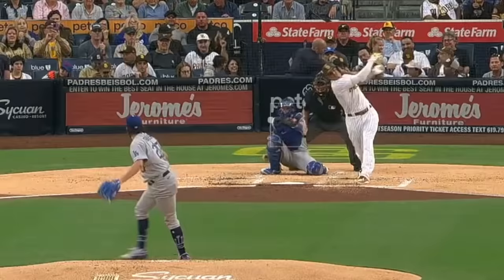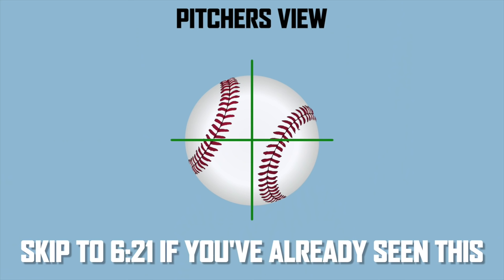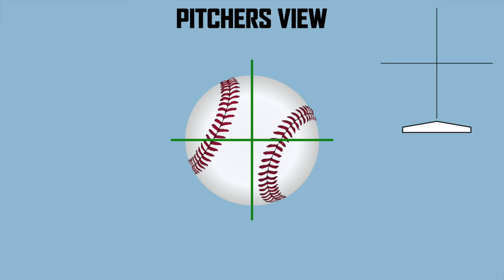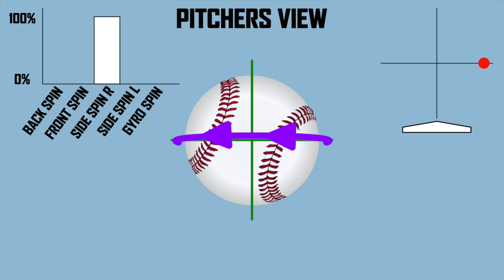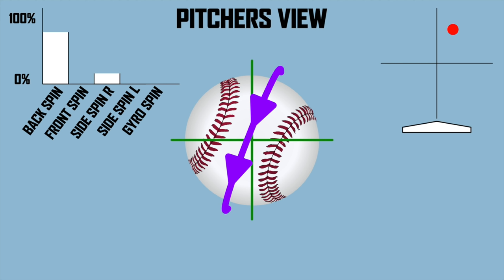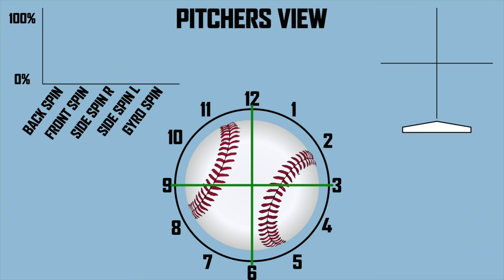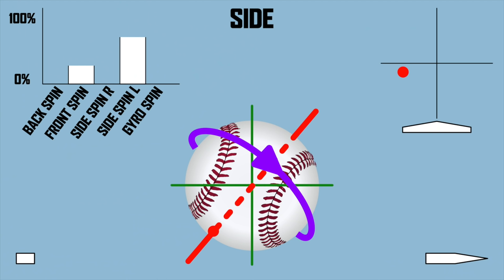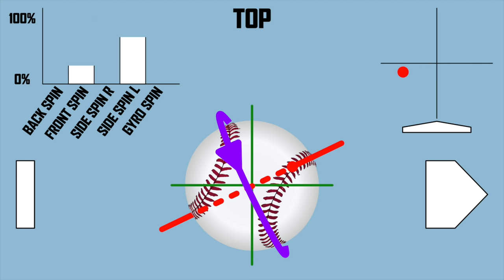How To Throw Trevor Bauer's Slider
I teach you everything you need to know about how to throw my slider. I'll be doing one of these videos for every pitch I throw, so if there's something I didn't explain or that was confusing, let me know and I can make it better in the next video.

Get yourself some merch from TrevorBauer.com

FOLLOW ME on all social channels!

Help me get to my goal of 420,000 subscribers by the end of 2021!